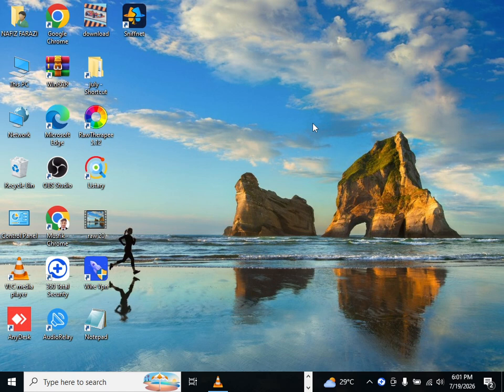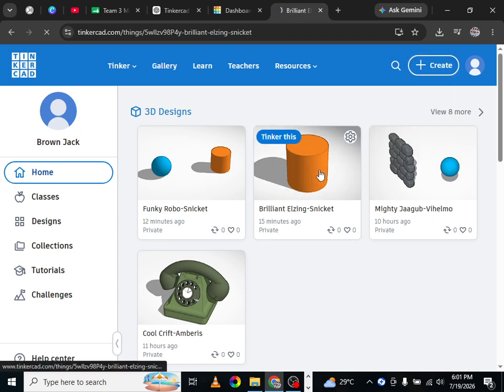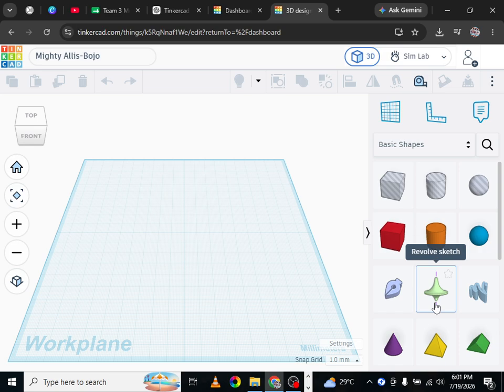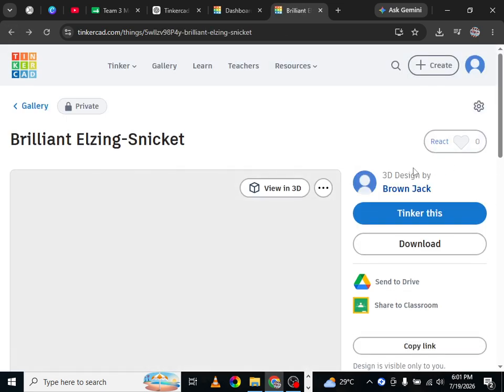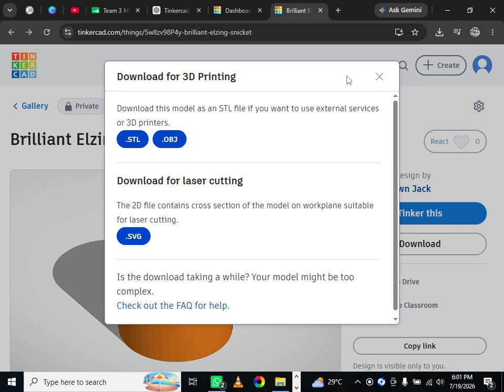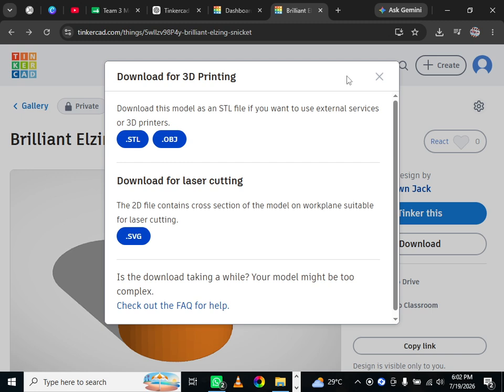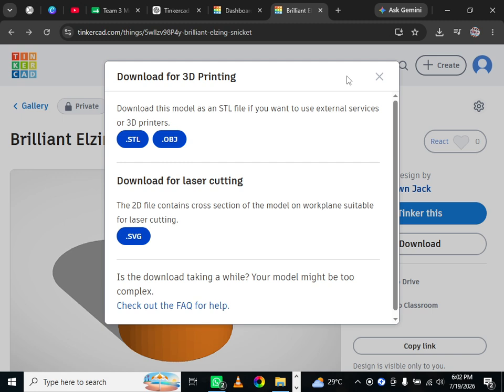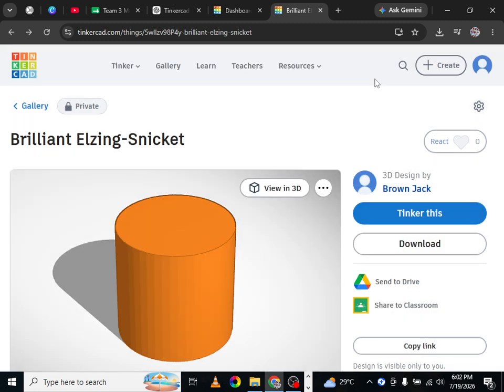How to Fix Tinkercad Export Errors Full Guide 2026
Having trouble exporting your Tinkercad designs? In this complete Tinkercad troubleshooting guide for 2026, you'll learn how to fix STL, OBJ, and SVG export errors, download failures, unsupported model issues, and file generation problems step by step. Whether Tinkercad won't export your design, gets stuck during export, or creates corrupted files, this guide covers the most effective solutions. Follow these easy troubleshooting methods to successfully export your 3D models for 3D printing, laser cutting, or further editing on Windows, Mac, and Chromebook.